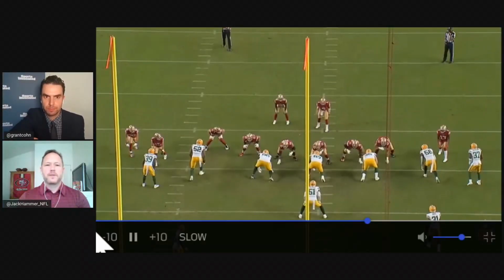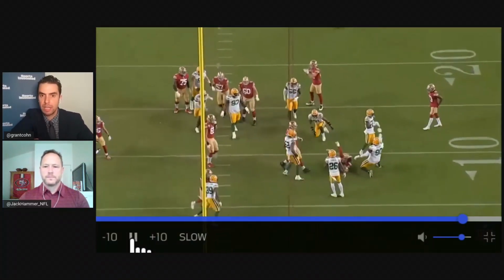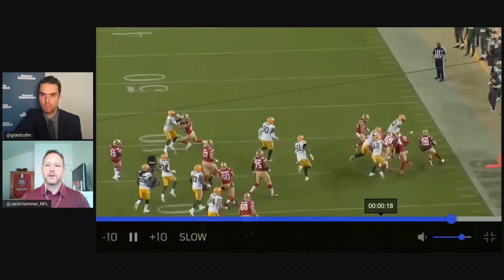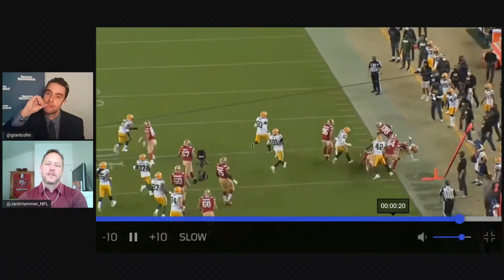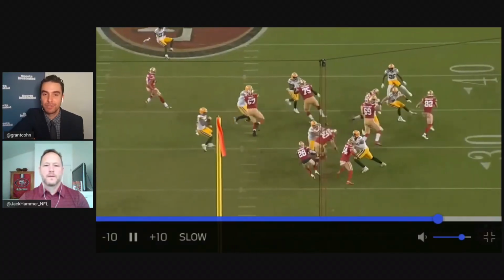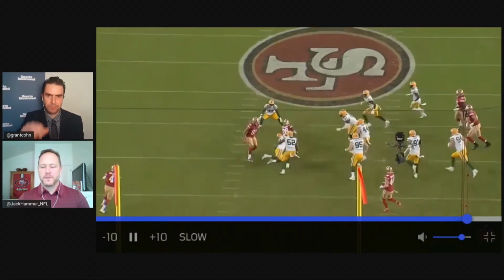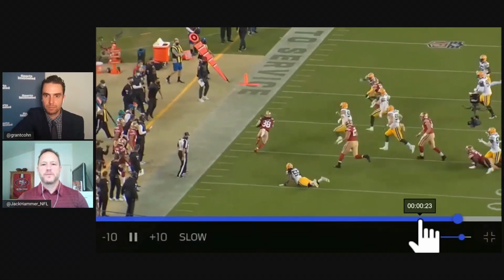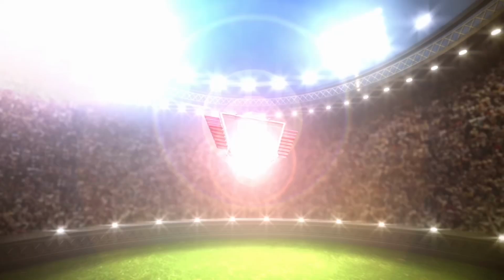Proof the 49ers Still have Good Running Backs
Grant Cohn and Jack Hammer show proof that the San Francisco 49ers still have good running backs.